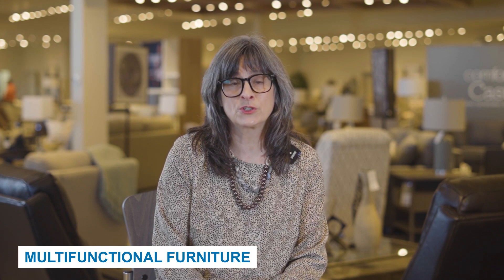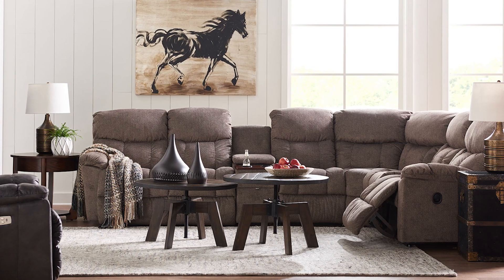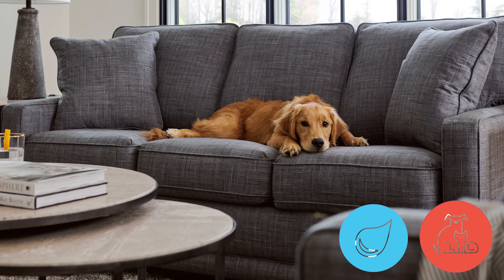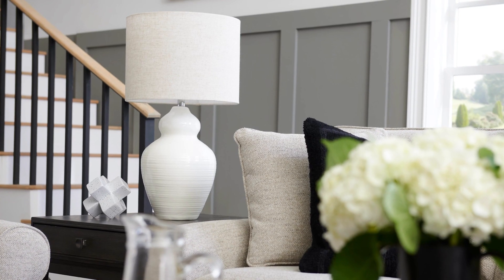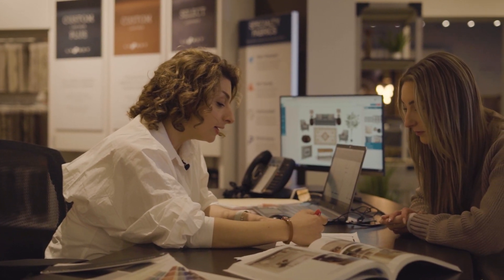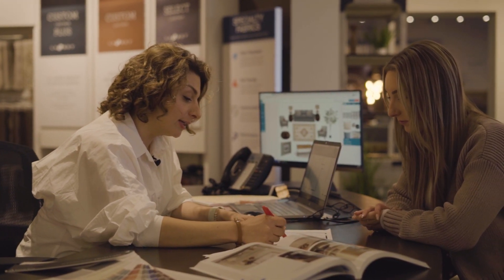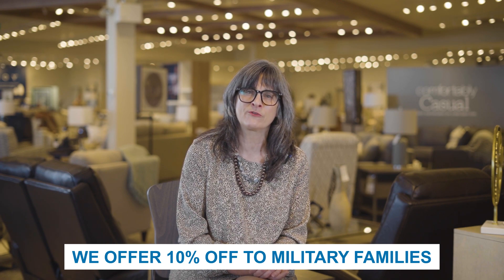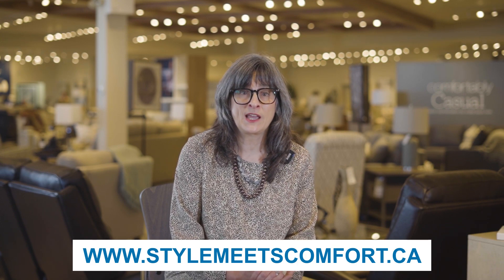How To Furnish Your PMQ House!